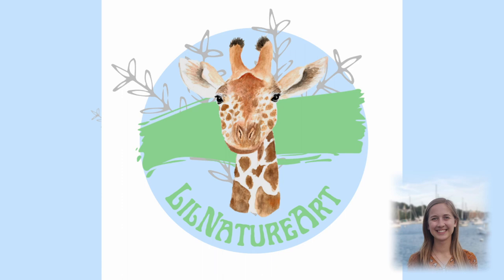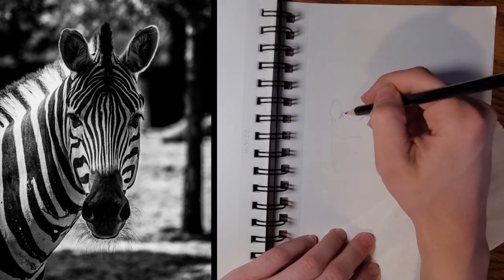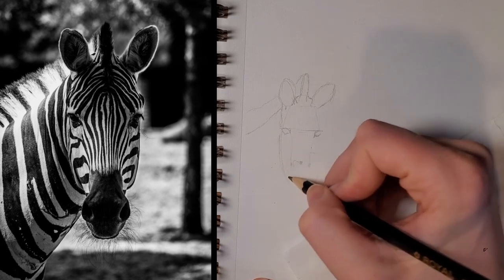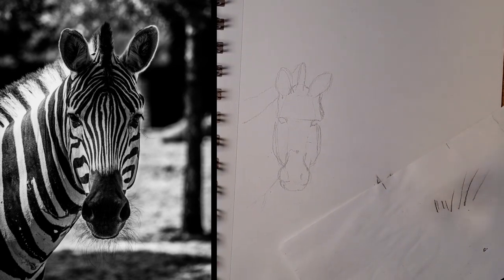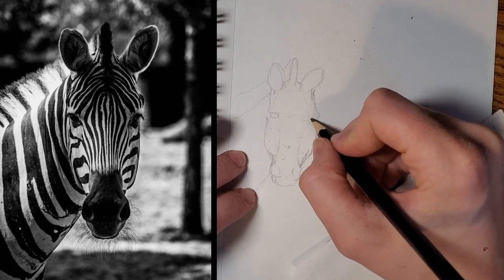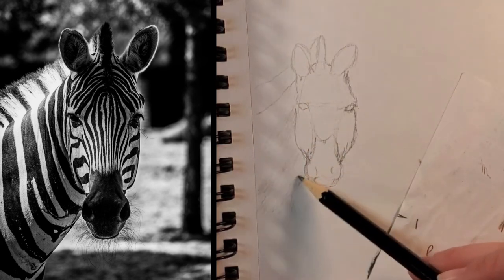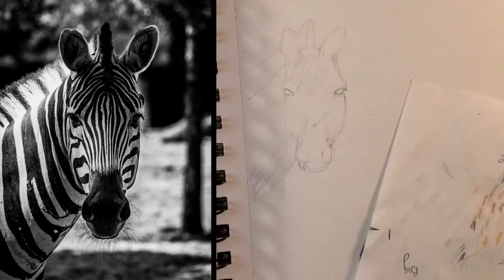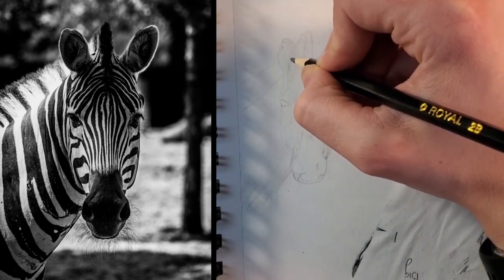No More Excuses! Fill your sketchbook NOW! Zebra - Wildlife in Pencil & Watercolor. PART 2 Tutorial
Hello everyone! Are you stuck in a drawing slump? Want to draw more, but have a hard time committing to a subject? JOIN ME! :) I use graphite pencils and watercolor to create a study of zebras and a fun wildlife spread for filling your sketchbook! Draw with me in real time from the animal references linked below or just watch my technique! For ALL SKILL LEVELS!

Draw 3 zebra scenes with me from reference photos with a bonus splash of color in the form of two zebras silhouetted against a sunset to match the elephant sketch spread I did before. This tutorial is Part 2 where I draw the second zebra then links for Part 1 and Part 3 will be linked here as soon as I upload them!

REFERENCE PHOTOS:
1st zebra look left, Photo by Andres Masias on Unsplash

2nd, Look right, forward, Photo by Clément ROY on Unsplash